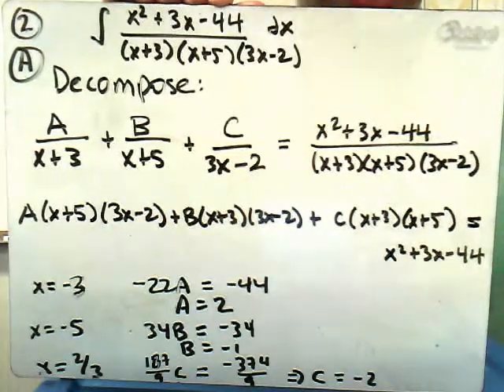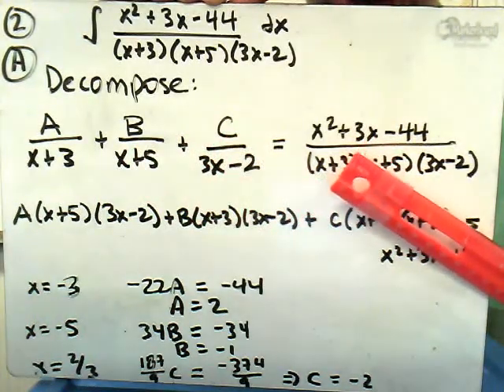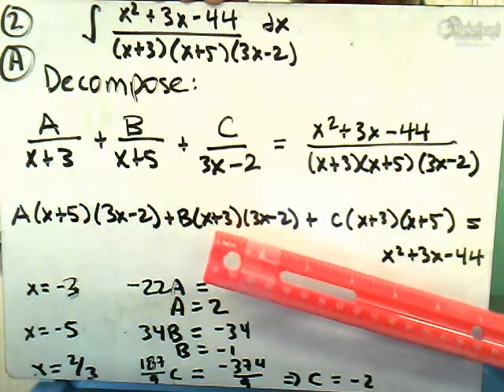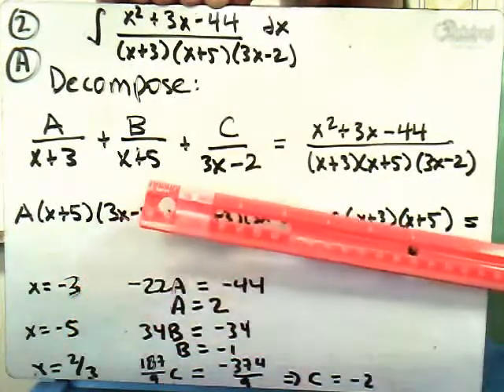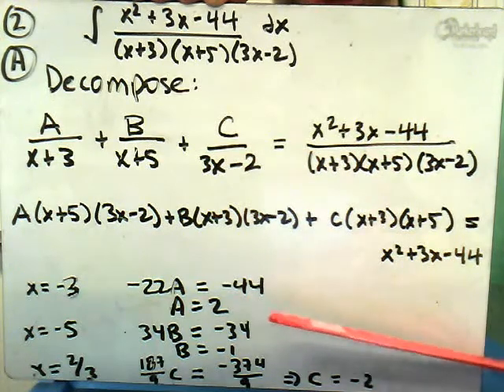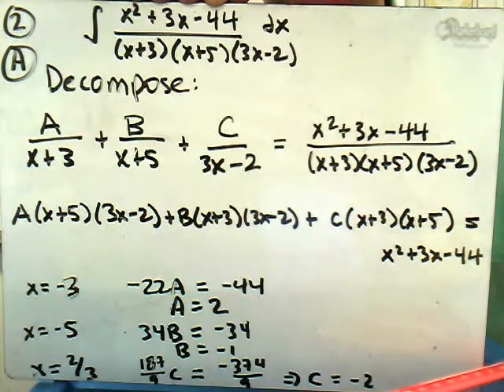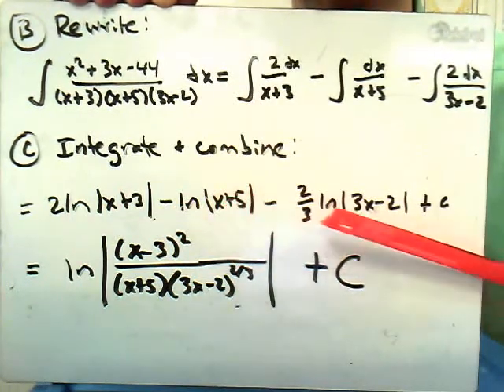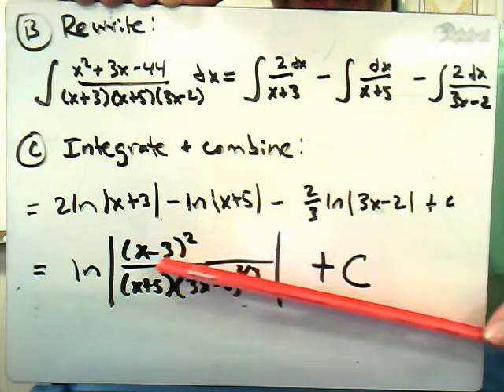Partial Fractions 2